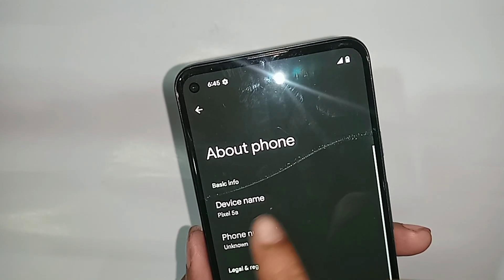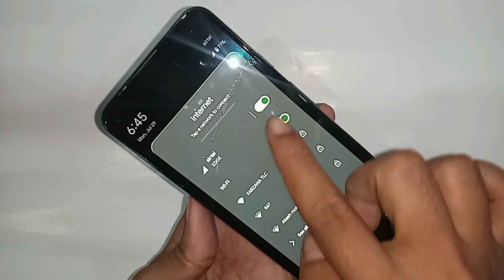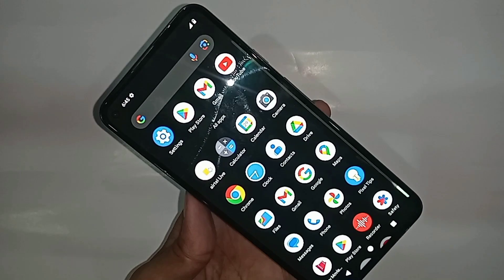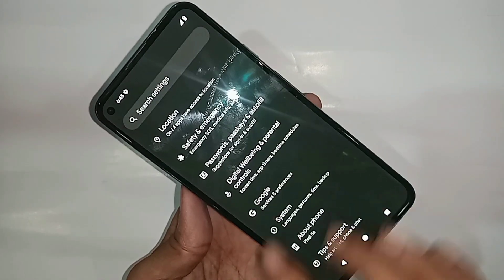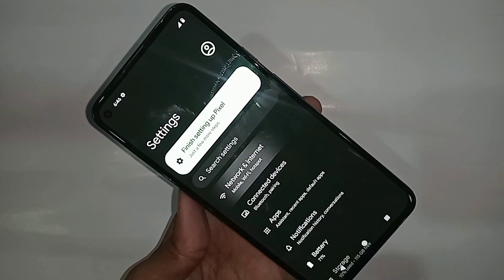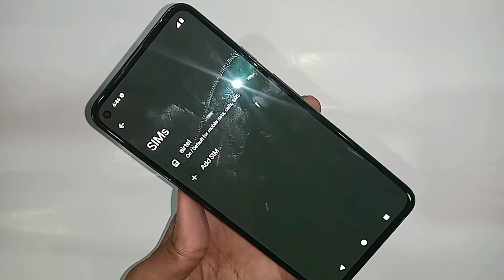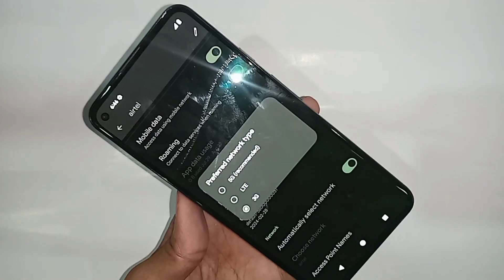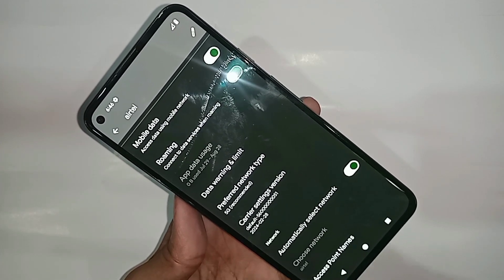Google pixel 5a 5G Network Enable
This phone problem is 5g network is not enable. now today i will show you how to enable 5g network in this phone.
This phone model is google pixel 5a phone. if you want to enable 5g network in this phone at first you put this sim card on your phone and wait few second when sim card is ready to use you find the option called settings and when find settings go to settings.
and when go to setting you find the option called sim card go to this sim card option and selected sim card when selected sim card you see preferred network type and you see 2g lte and 5g remanded you just selected the text 5g remanded and enable 5g network in google pixel 5a phone.